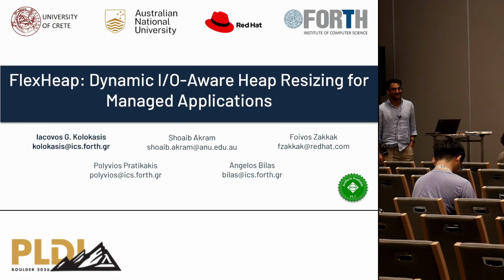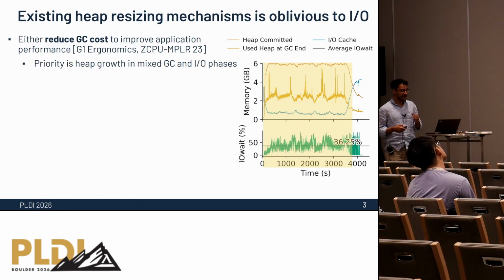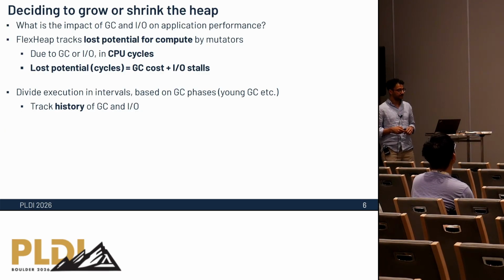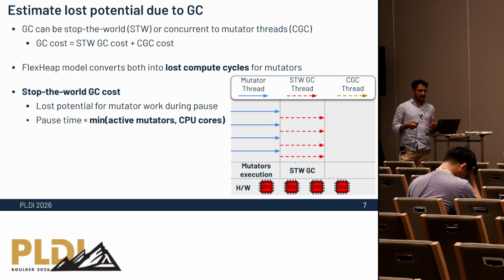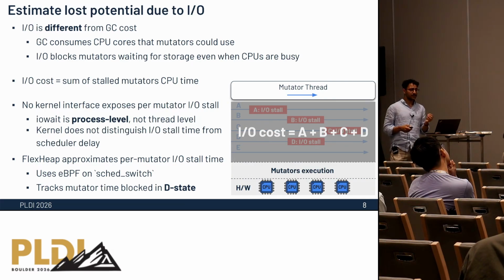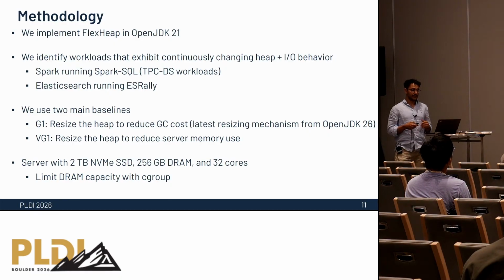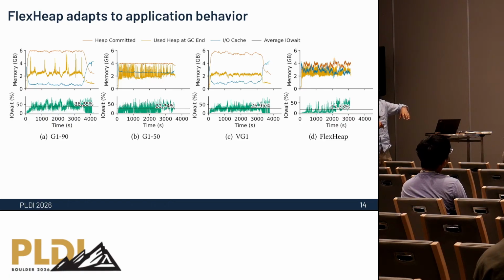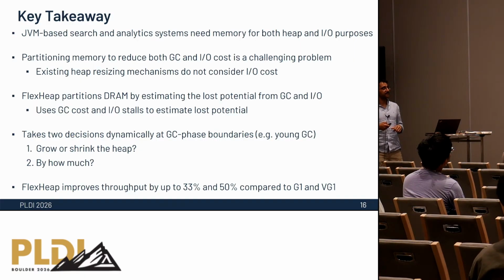[PLDI'26] FlexHeap: Dynamic I/O-Aware Heap Resizing for Managed Applications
FlexHeap: Dynamic I/O-Aware Heap Resizing for Managed Applications (Video, PLDI 2026)
Iacovos G. Kolokasis, Shoaib Akram, Foivos S. Zakkak, Polyvios Pratikakis, Angelos Bilas

Abstract: Popular JVM-based search and analytics systems, such as Elasticsearch and Spark, rely on the OS page cache (I/O cache) to accelerate storage access. However, dividing memory between the JVM heap and the I/O cache creates a trade-off: enlarging the heap reduces garbage collection (GC) overhead but starves the I/O cache, while shrinking it improves I/O performance but raises GC cost. Existing heap resizing mechanisms ignore I/O and thus fail to address this trade-off, resulting in inefficient memory utilization and degraded performance.

In this paper, we propose FlexHeap, a heap resizing mechanism for Garbage First (G1), the default OpenJDK garbage collector, that dynamically partitions a fixed DRAM budget between the JVM heap and the I/O cache. Between GC intervals, it estimates the CPU time lost to GC and to I/O stalls and repartitions DRAM to reduce their combined cost. FlexHeap relies on three concepts: (1) It makes resizing decisions using G1 collection boundaries. (2) It uses a history-based approach to estimate the cost of GC and I/O stalls for the future intervals. (3) It uses an adaptive resizing step that scales with changes in the combined cost.

We implement FlexHeap in OpenJDK 21’s G1 garbage collector and evaluate it on two widely used systems: the Elasticsearch search engine and the Spark analytic framework. Compared to the G1 heap resizing mechanism, FlexHeap improves performance by an average of 30% in Elasticsearch and by an average of 33% in Spark. It outperforms Vertical G1, a state-of-the-art enhancement to the default G1 heap resizing mechanism, that returns unused memory to the OS eagerly, by 50% on average in throughput, demonstrating that JVM heap resizing needs to consider I/O overhead in search and analytics applications.